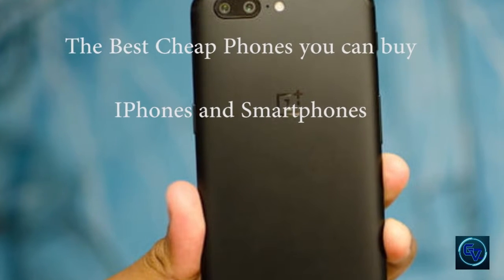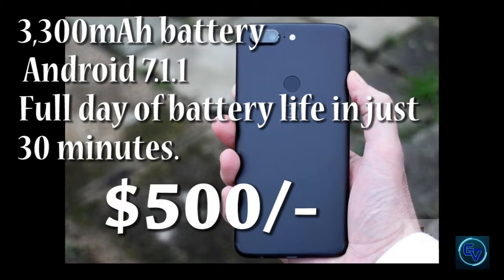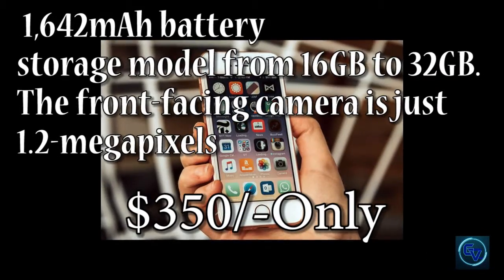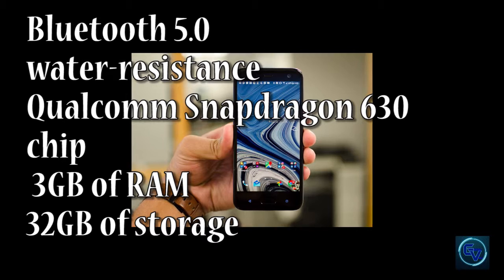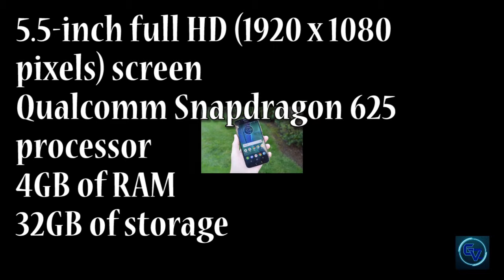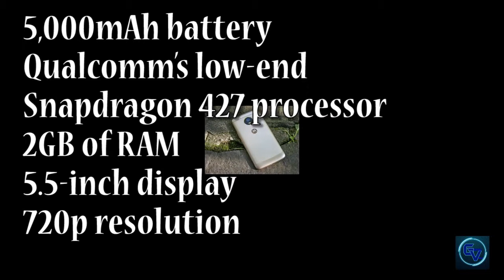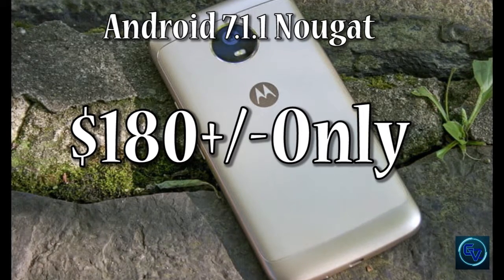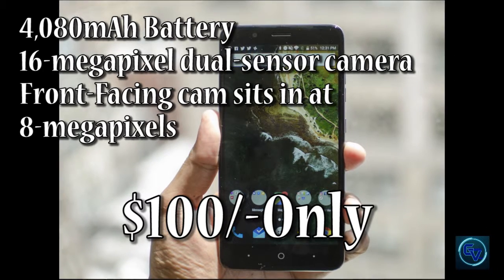Best Cheap Iphones and Smartphones in 2017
I make videos of latest stuff related to Gaming !!!
and also like my videos and comment for more new gaming stuff